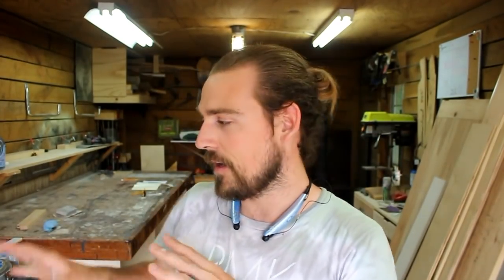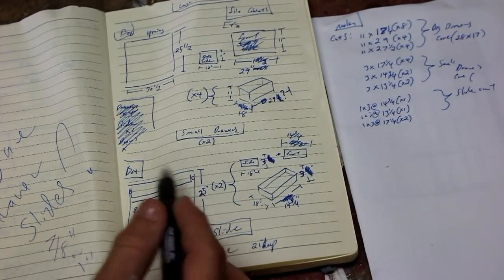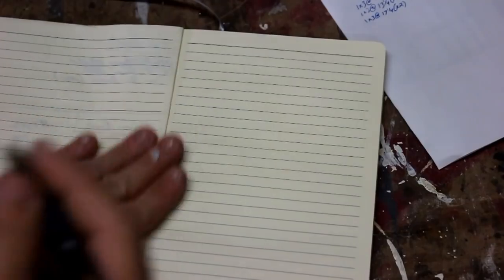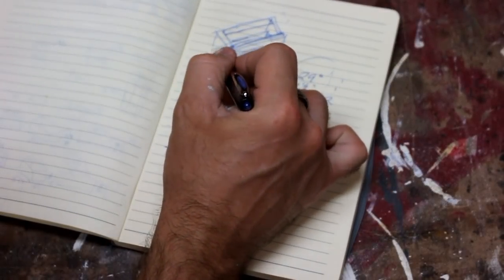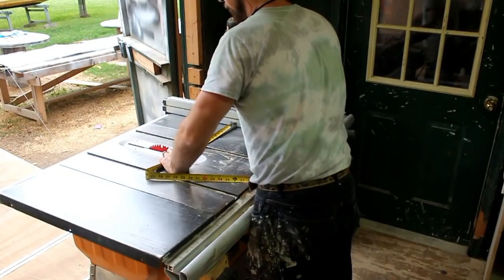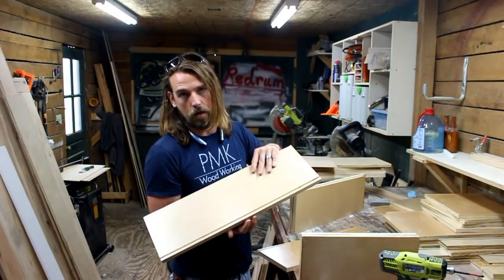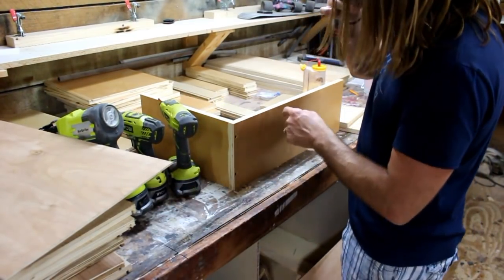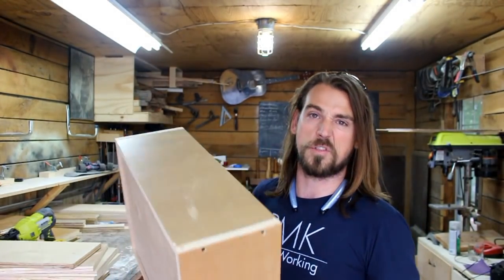Easy DIY extremely Sturdy Drawers!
in this video I show you my method for making Quick and easy drawers for strength and efficiency! These are the same style drawers I use in my professional built ins as well as my own shop.

Learn the easy math to make these type of drawers in any size you need!

HEATED JACKET KIT!!!:

Drill and driver set (BEST PRICE!)

Table Saw:

Smaller Table Saw:

Miter Saw (Refurbished):

Circular Saw: (Refurbished)

Sander (Attaches to shop vac!)

Thickness Planer (Best Deal on this model!):

Wood Glue (Best Price):

#6 Countersink Bit: